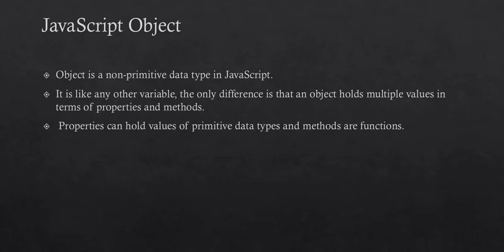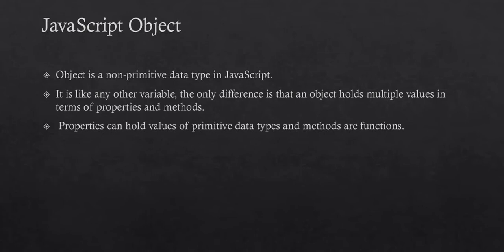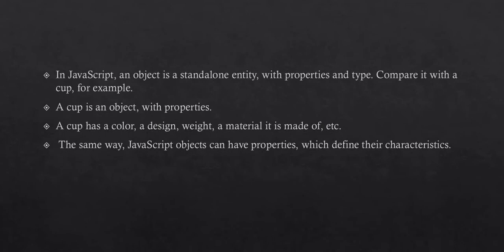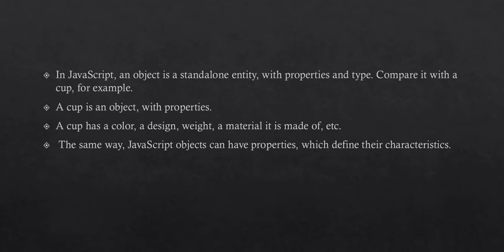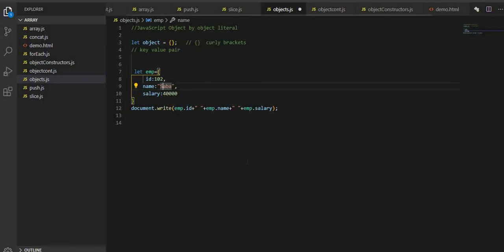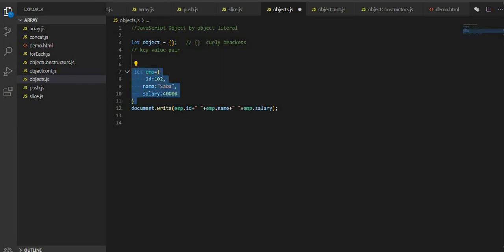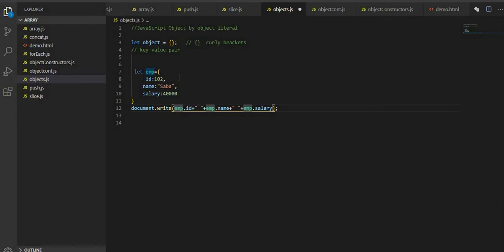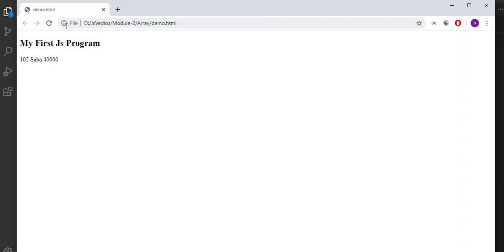Intro to Objects in JavaScript I [ENG] Module 2 Lecture 5 ZE - 214